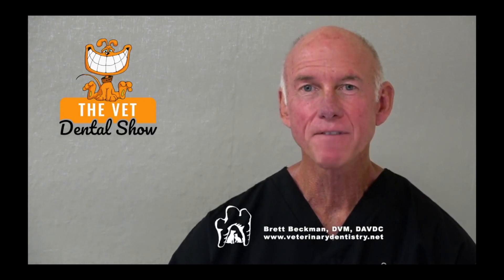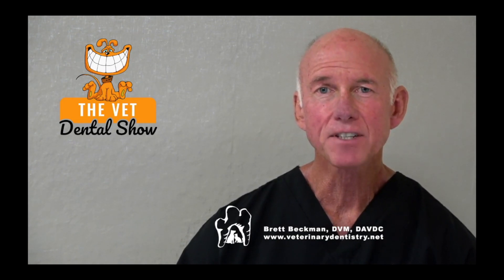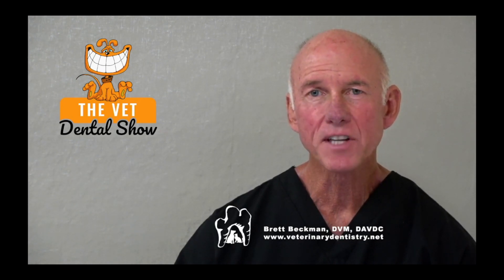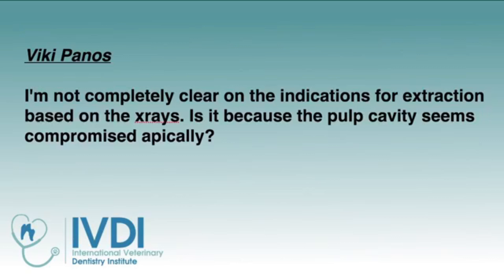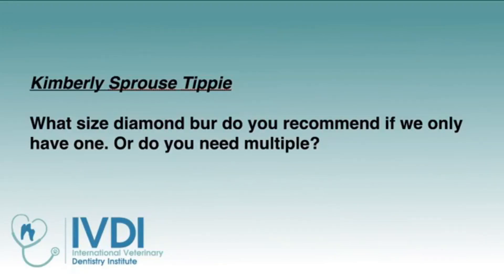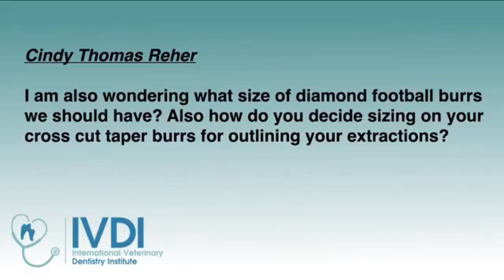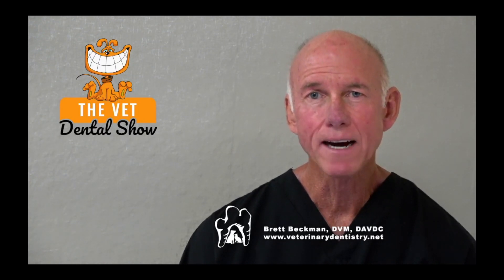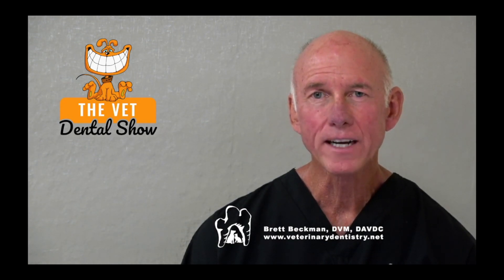Ep 45 - If the pulp cavity is compromised apically is extraction indicated?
If the pulp cavity is compromised apically is extraction indicated? What size of football burs you should have? What is vital pulp therapy?